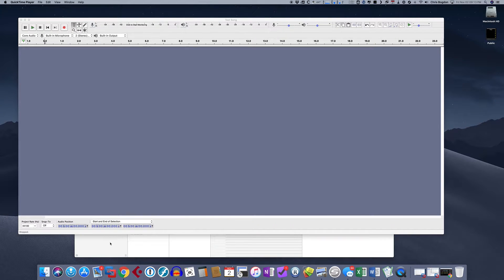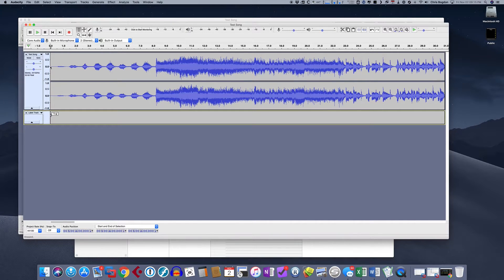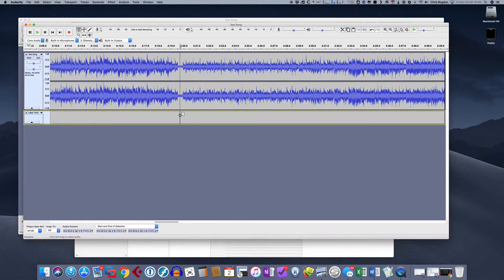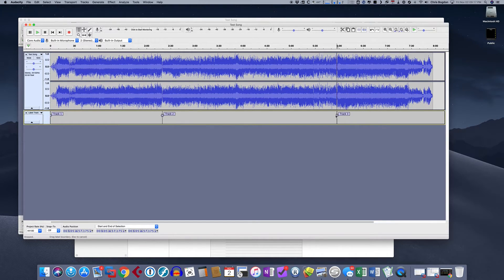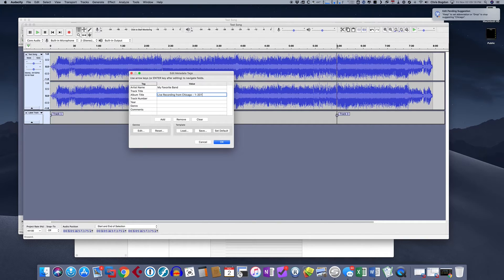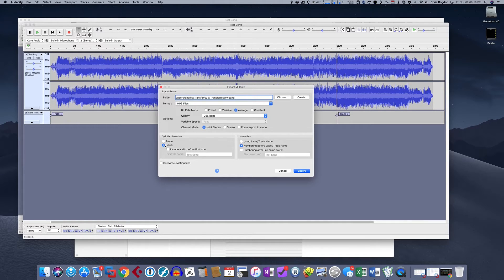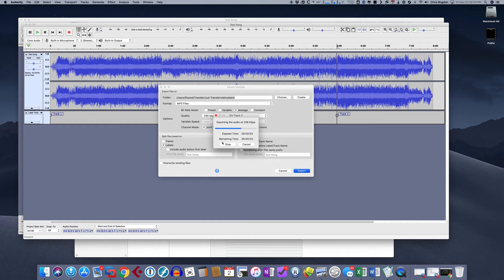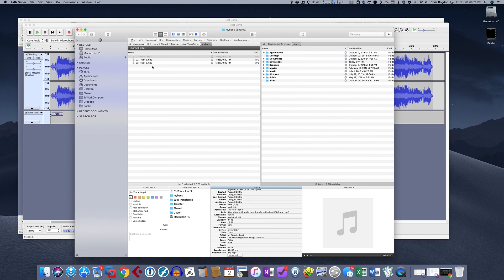Howto: Split Music Files using Audacity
This tutorial will show you how to use Audacity to split up a MP3 file into multiple tracks and store them as separate MP3 files.